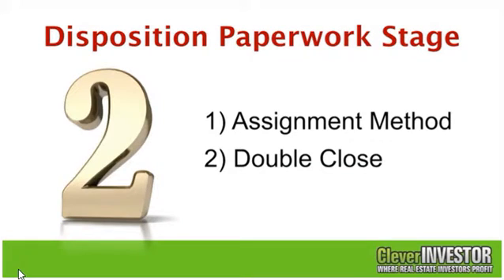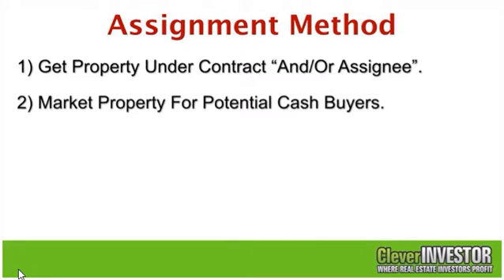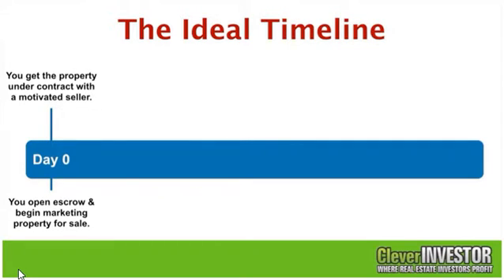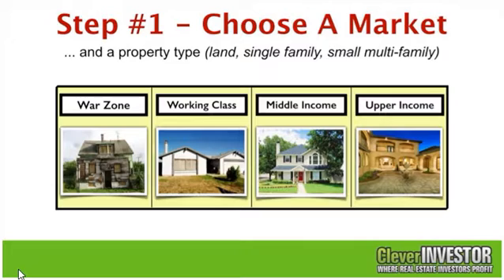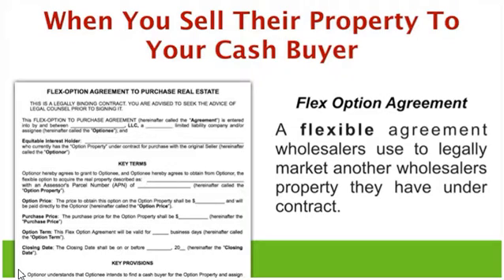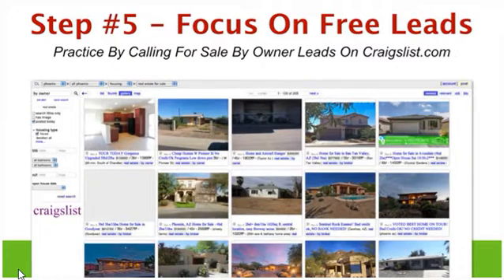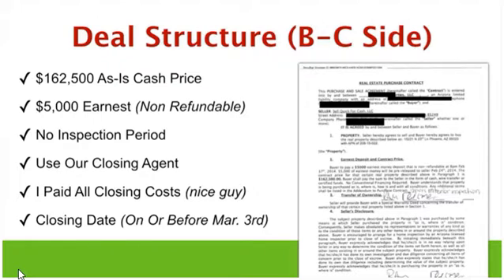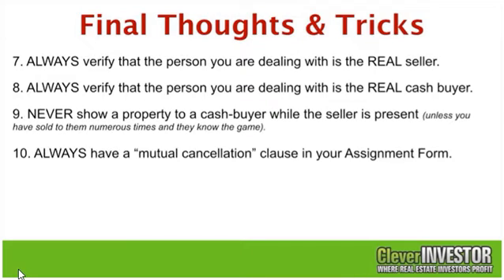Real Estate Investing Module 5 Deal Funding & Strategy Completing Wholesale